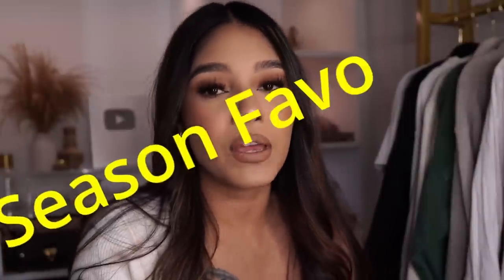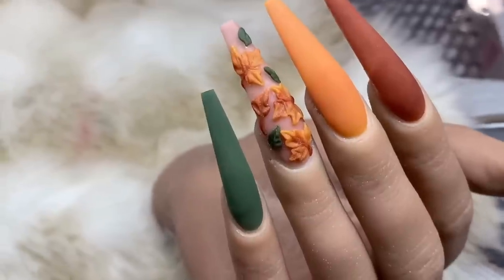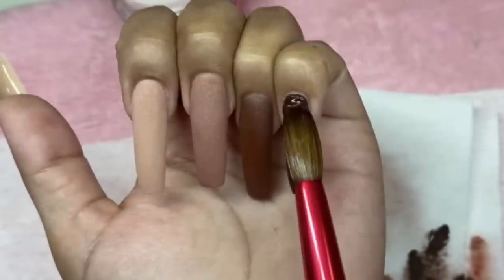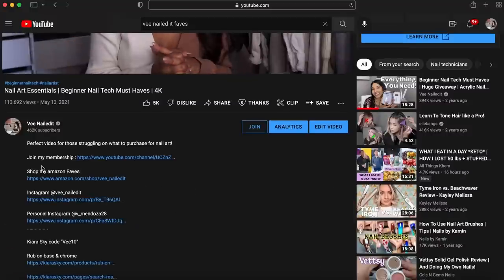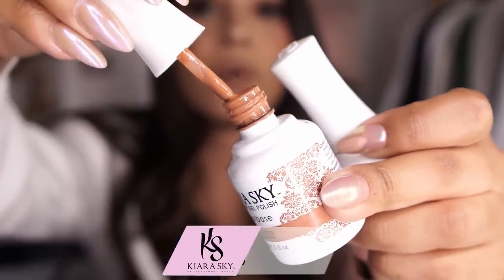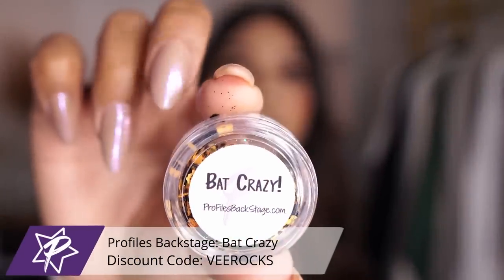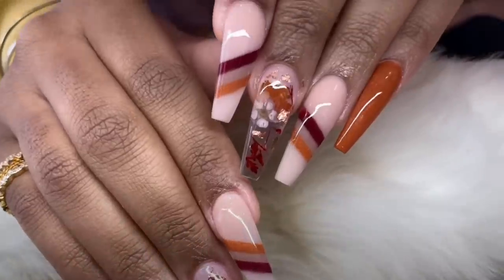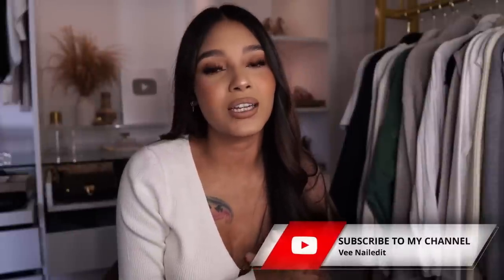Fall Favorites! Nail Tech Products Edition | Acrylic , Glitter, Gel & Nail Art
Season favorites kick off with the fall faves, hope y’all enjoy the video!

Autumn leaf

Glam & glits  code “vee15”

Pure copper

Makartt code “vee20”
Champagne pop